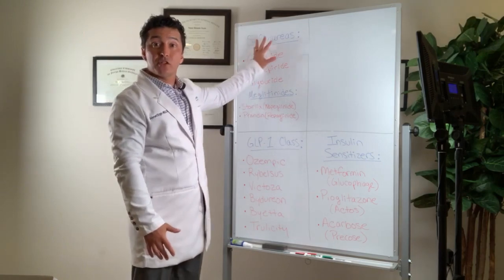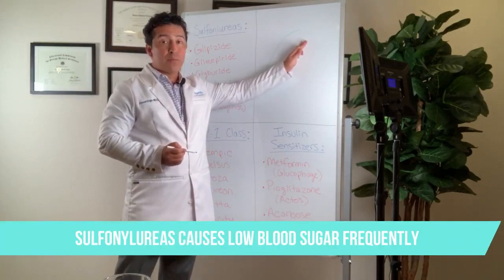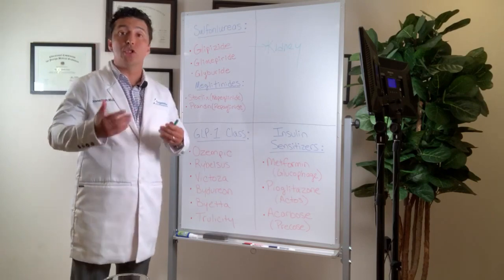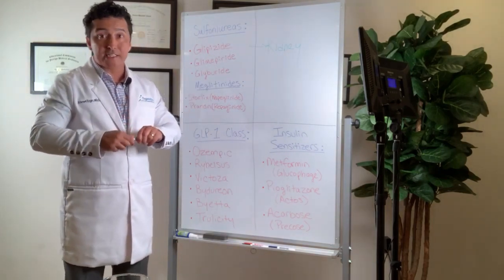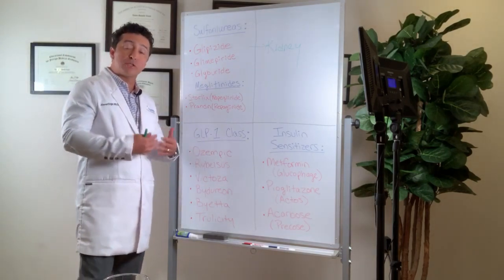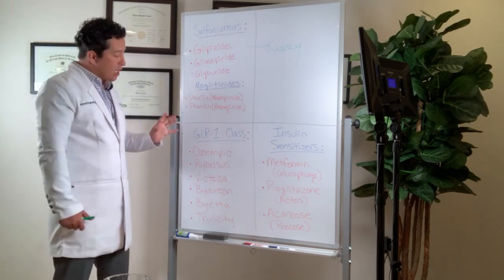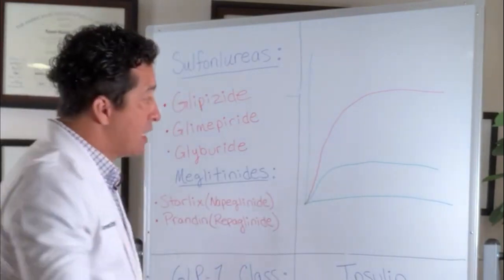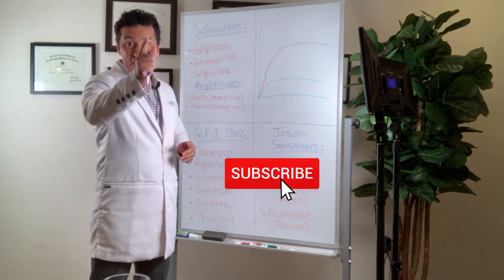Diabetes - Diabetic Drugs You Should NEVER take: Glipizide, Glyburide, or Glimepiride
Dr. Ahmet Ergin almost never recommends diabetic medicines such as Glipizide, Glyburide, or Glimepiride (sulfonylureas) to type 2 diabetic patients unless there are no alternatives. Glipizide, Glyburide, or Glimepiride will cause weight gain, low blood sugar(hypoglycemia), and pancreas failure in time. As a result, patients end up taking insulin sooner. What are the alternative diabetic medications to sulfonylureas?

Dr. Ergin goes over sulfonylureas, GLP-1 agents, and insulin sensitizer comparing their efficacy and their long term effects.
Since their introduction to clinical practice in the 1950s, sulfonylureas(Glipizide, Glyburide, or Glimepiride ) have been widely prescribed for use in patients with type 2 diabetes.

However, several new drug classes have been discovered. These newer agents have equal or better glucose-lowering efficacy and much better safety when used for the treatment of patients with type 2 diabetes when metformin is no longer sufficient or contraindicated. Moreover, current arguments also suggest that alternative drugs such as GLP-1 class may be superior to sulfonylureas with regard to the risk of cardiovascular complications such as heart attacks.

Glipizide, Glyburide, or Glimepiride is the worst medications if you want to avoid low blood sugar, weight gain, and prevent going on insulin.

Please watch the entire video to have a full understanding.